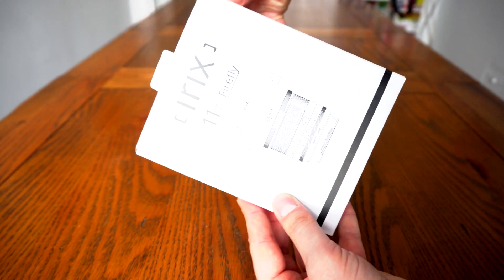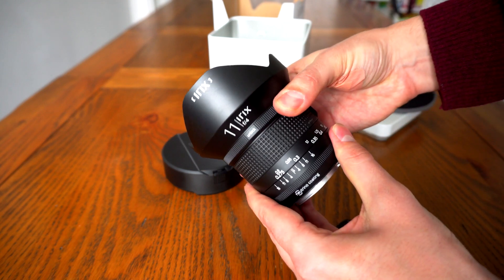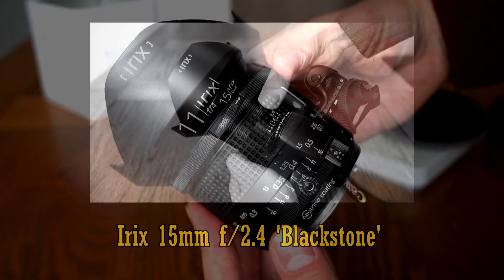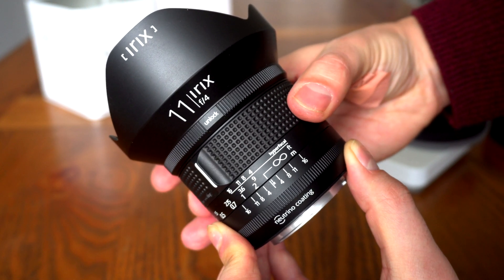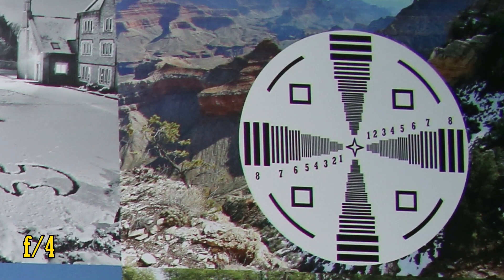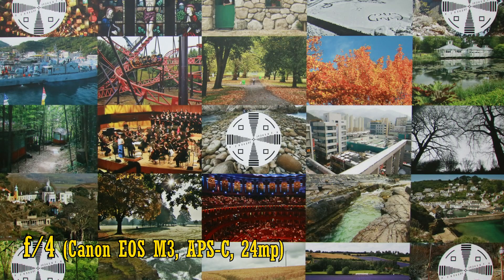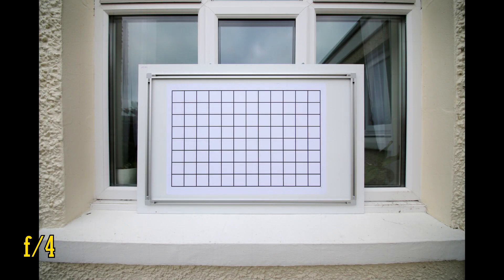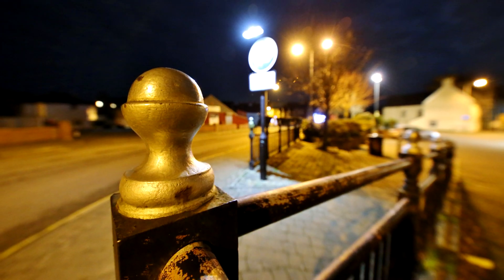Irix 11mm f/4 ' Firefly' lens review with samples (Full-frame and APS-C)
I'm pleased here to present a very early review of the new, extreme wide-angle Irix 11mm f/4 lens, for full-frame or APS-C digital SLR cameras. For some camera systems, it's the wide angle non-fisheye lens it's possible to use. It's obviously quite a challenge for manufacturers to design such an lens and effectively correct all the associated optical challenges - have Irix been successful? Enjoy your lecture!

All pictures shot by me on Canon 6D and EOS M3 cameras.